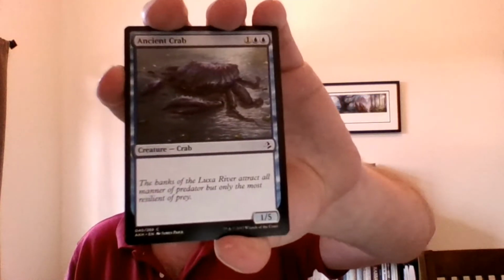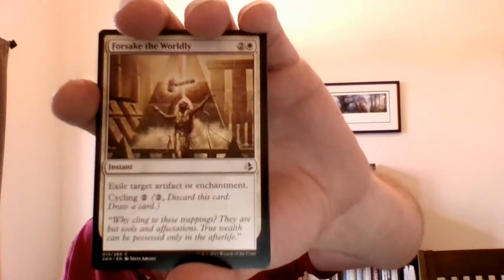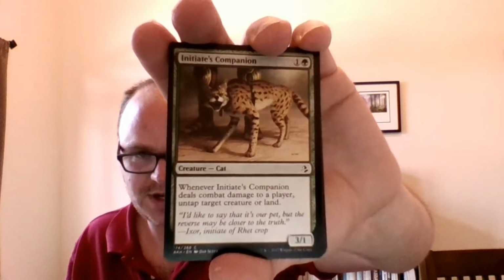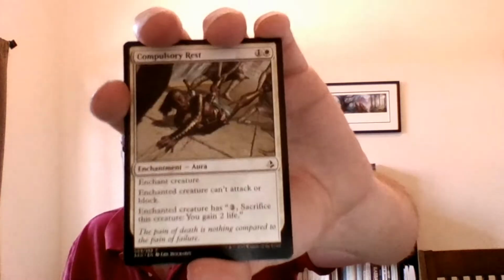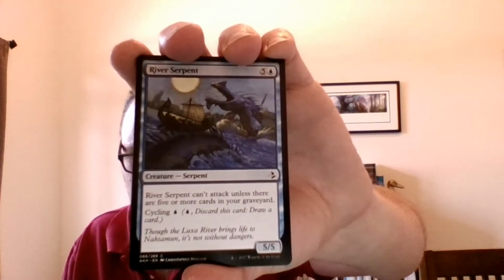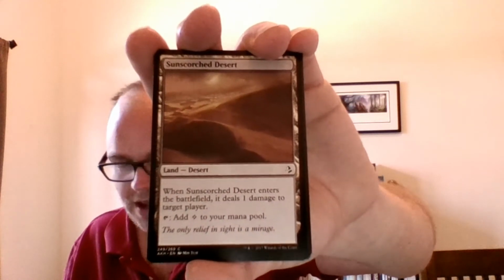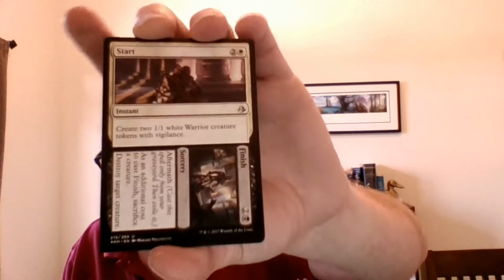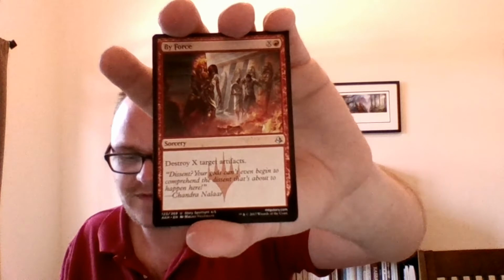Amonkhet Crack-A-Pack #10: What's the Pick?